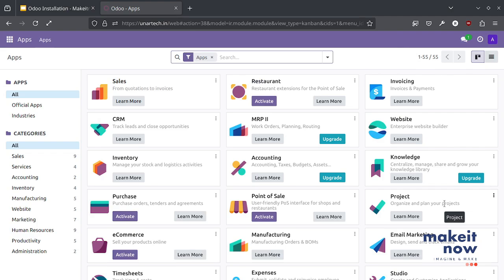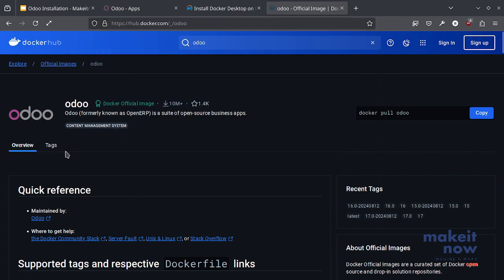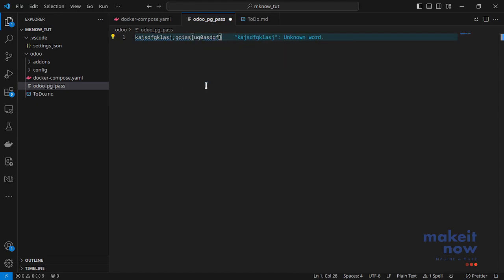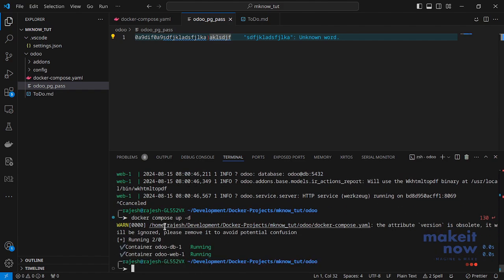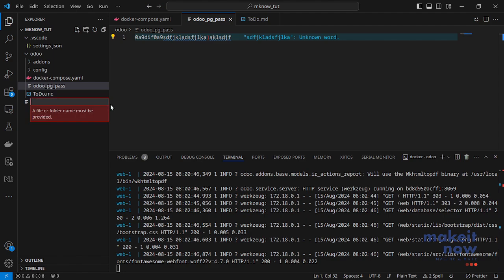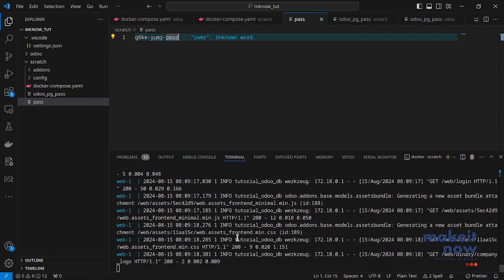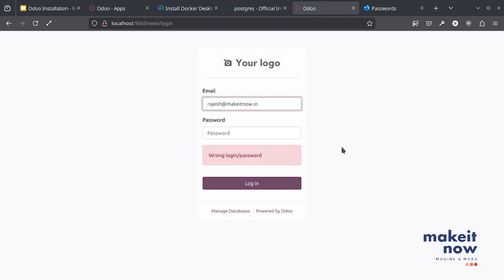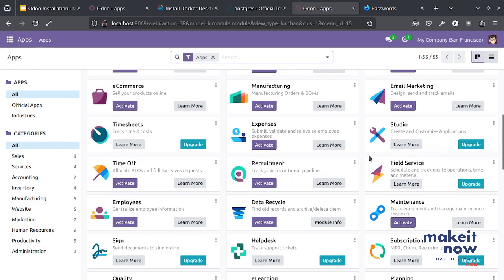How to Install Odoo for Production Using Docker | Step-by-Step Tutorial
Looking to set up Odoo ERP on your own server? In this video, we walk you through the entire process of installing Odoo for production using Docker! Odoo is one of the most powerful open-source ERP systems, allowing you to manage everything from invoices and production plans to team collaboration—right on your own server. Say goodbye to third-party services and keep full control of your business data.

🔧 What You'll Learn:
    Setting up Docker and Docker Compose
    Pulling and configuring the official Odoo Docker image
    Creating and connecting a PostgreSQL database
    Running Odoo in a production environment

No prior experience with Docker? No problem! This beginner-friendly guide will have you up and running in no time.

💡 Why Use Odoo? Odoo is a complete business management solution that covers sales, inventory, HR, manufacturing, and more—all in one place. With Docker, you can deploy Odoo easily and securely, ensuring full control over your data.